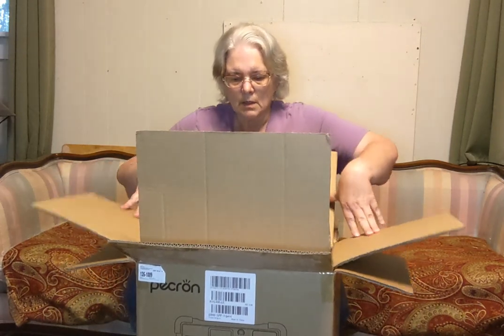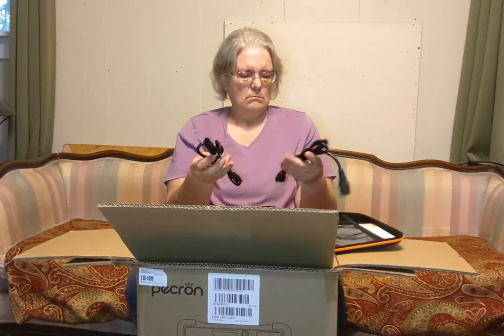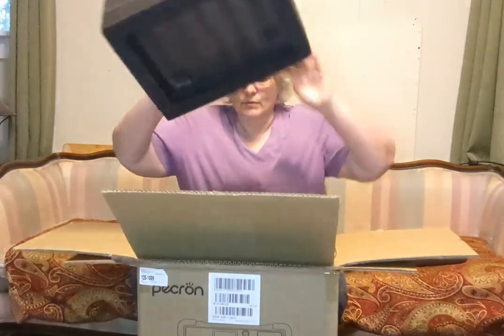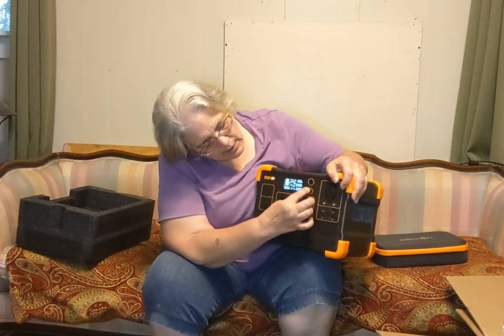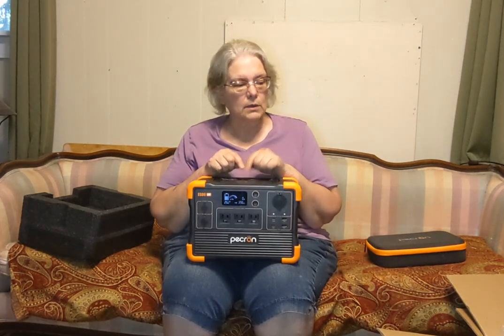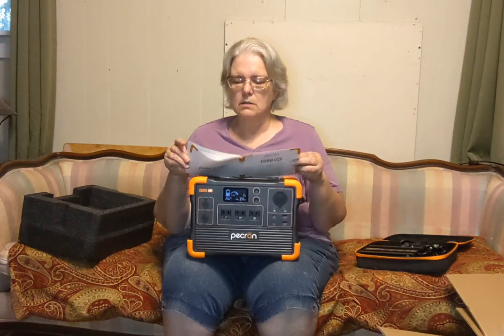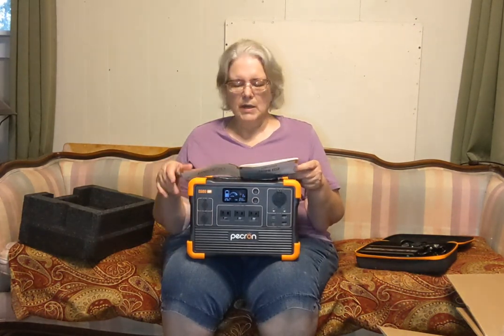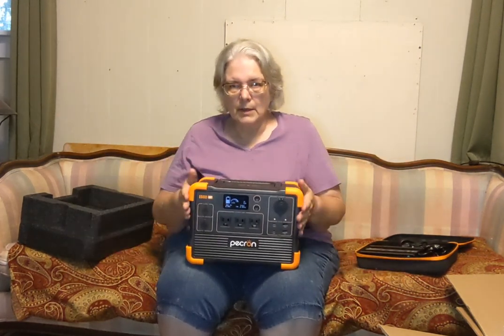Unboxing the Pecron E600LFP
If you are interested in purchasing a Pecron, I recommend visiting their website.